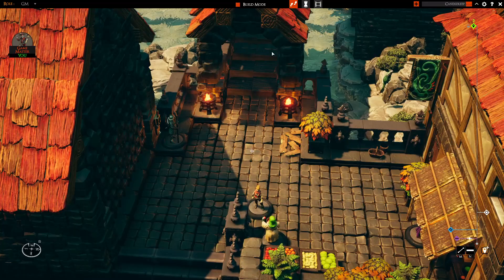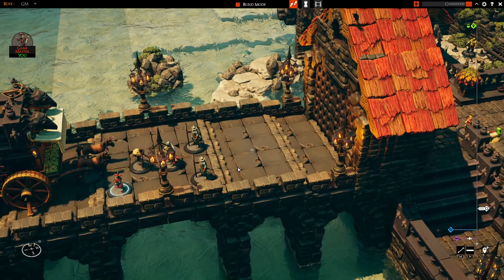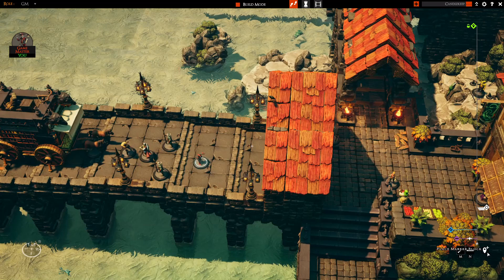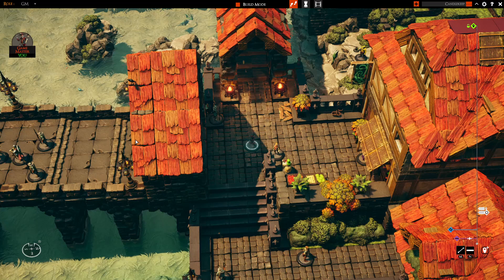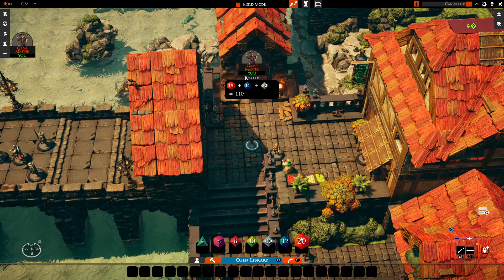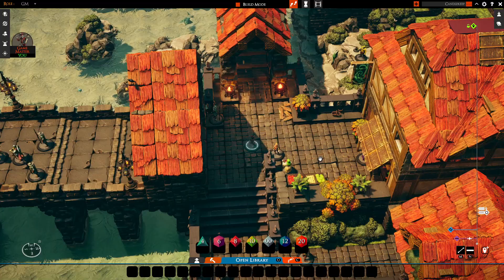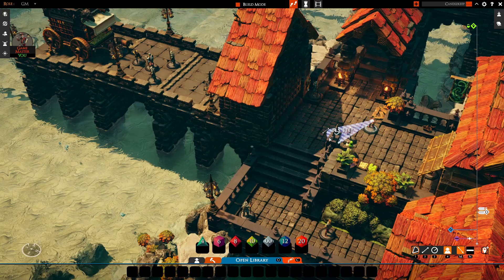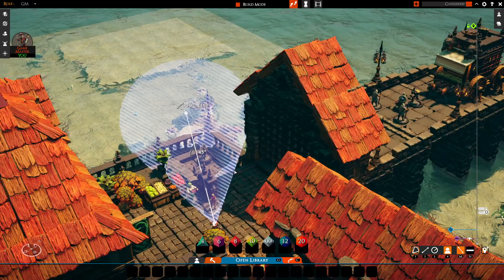How to use TaleSpire as a player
This video aims to show you how to use the system-agnostic virtual tabletop TaleSpire as a player, not a GM.

I jump around topics a bit more than I should in this video, but here's a rough rundown:

0:00 Intro
0:28 Camera Movement
1:38 The Cutbox
2:52 Character/Mini Movement (and auto-measuring movement)
5:29 Rotating the Camera
5:36 Other Interactions: Menus and Dice
6:21 Interact with the Environment, Visual Attacks
7:05 The Measurement System and Rulers

Something I forgot to mention: Holding the "alt" key then clicking on your token will allow you to rotate them without moving them.

Anything else I missed? As always, you can check me and my games out